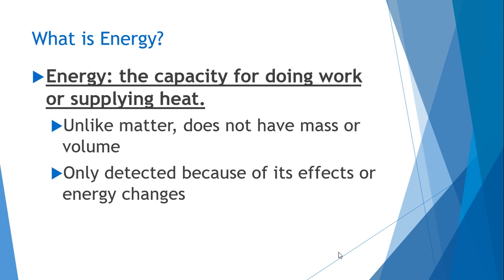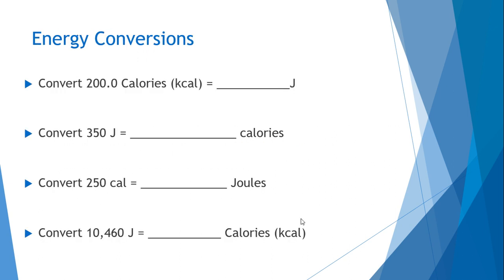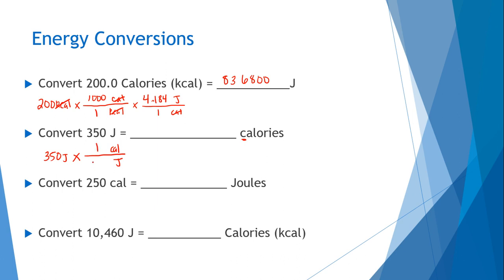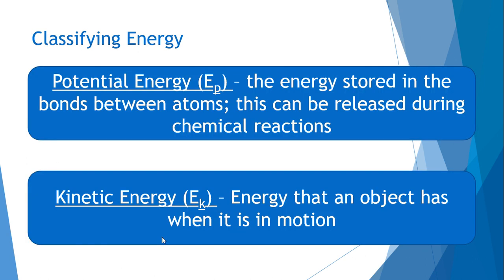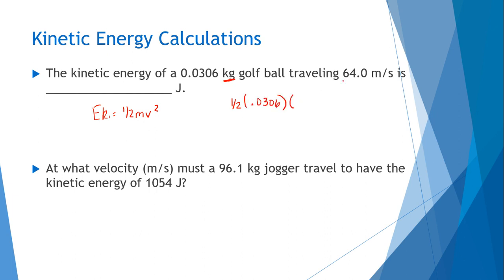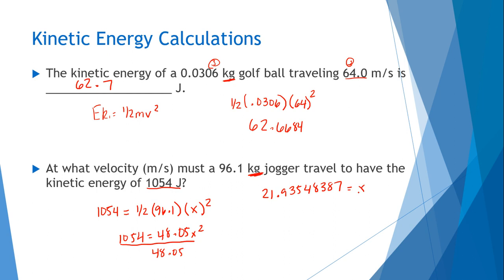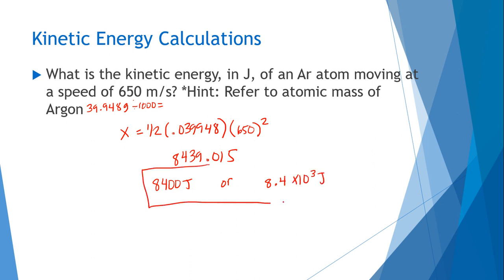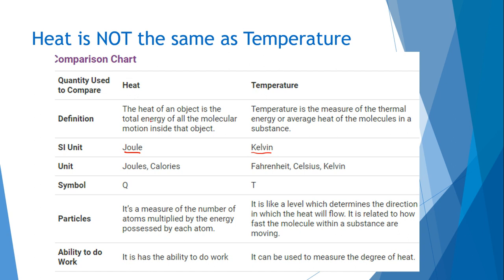Nature of Energy Lesson - Ad Chem